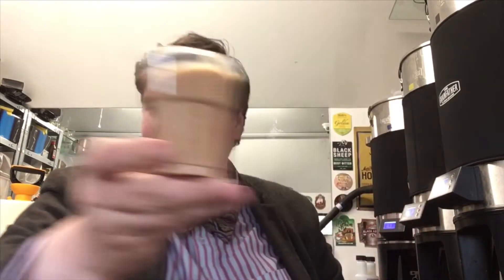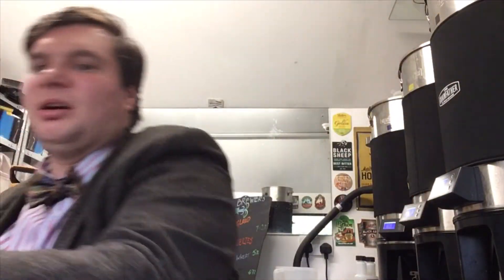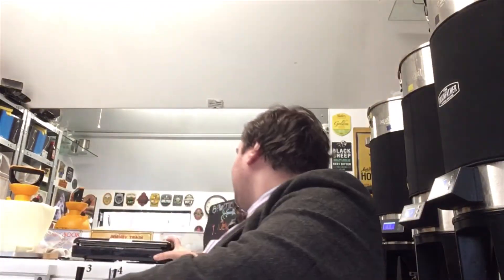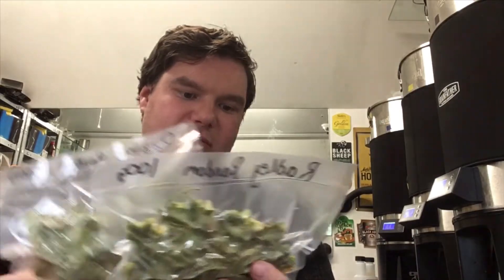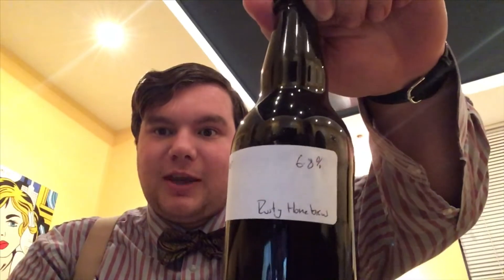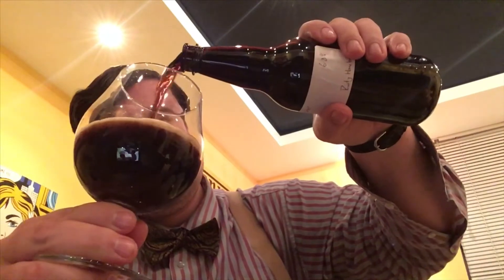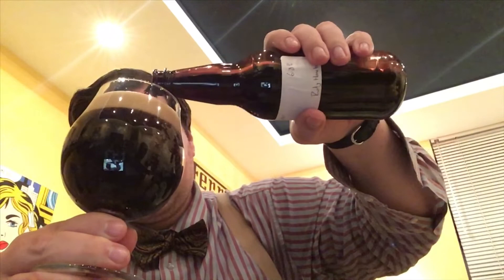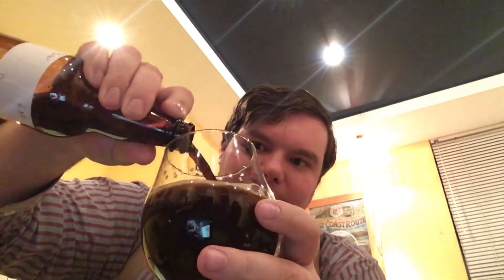99. HBW Twenty-six: Green beer updates and Rusty’s Porter